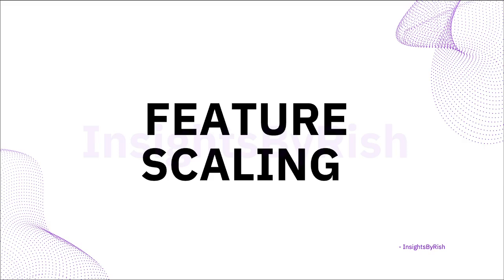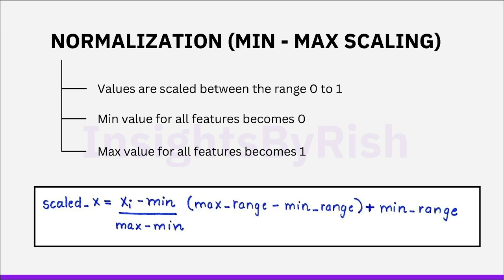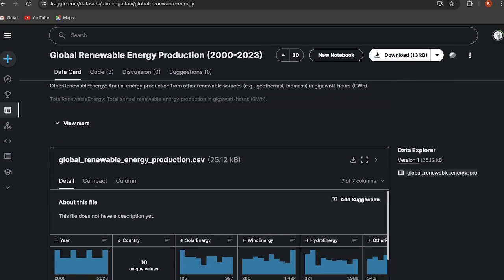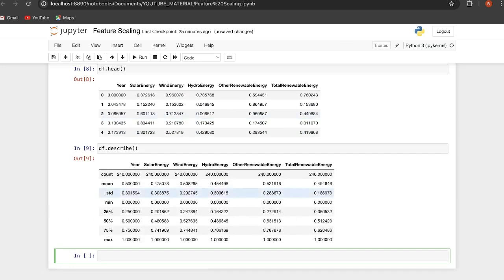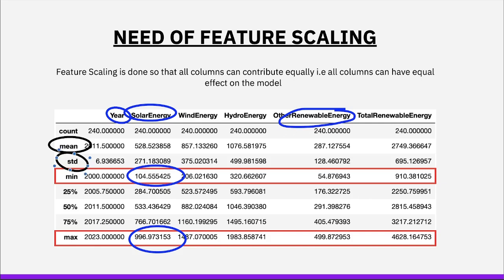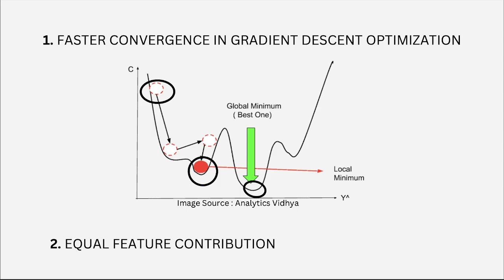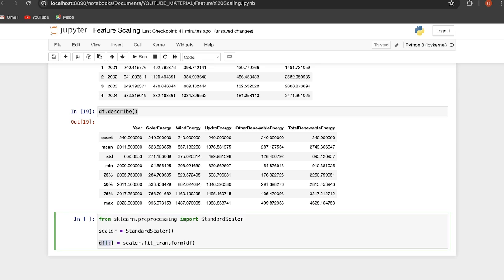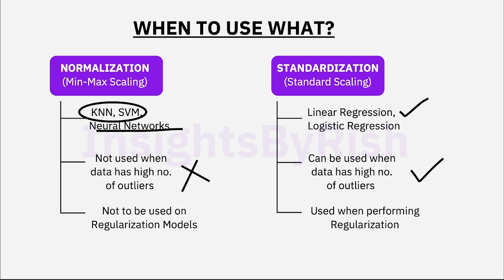Feature Scaling in Machine Learning | Normalization | Standardization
Hey everyone,
In this video I have explained about the feature scaling in depth with implementation and mathematical computation. Primarily talked about Normalization (Min - Max Scaling) technique and Standardization (Standard/z-score scaling) technique.

00:00 Starting
00:29 Need of Feature Scaling
03:13 Normalization (Min - Max Scaling)
06:54 Implementation of Normalization
13:23 Standardisation (Standard Scaling)
18:54 Implementation of Standardization
22:37 When to use what?